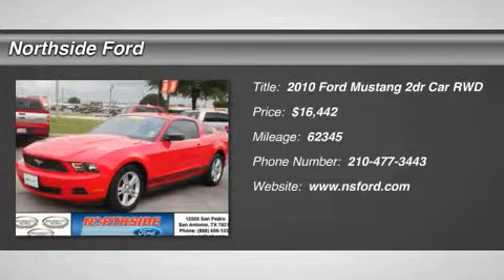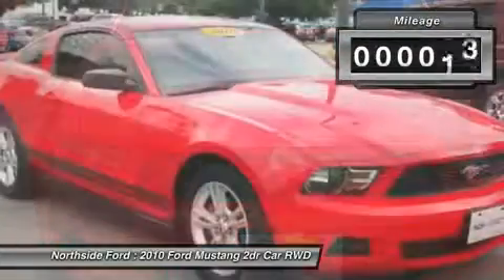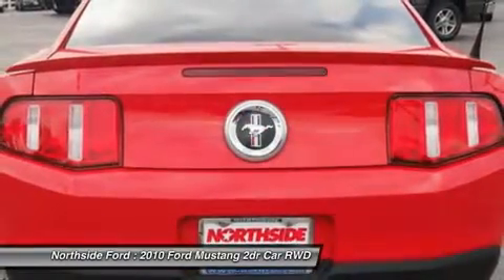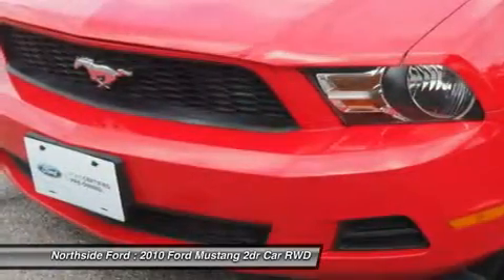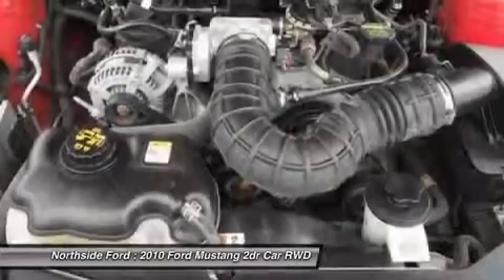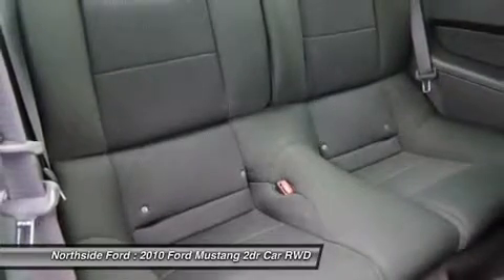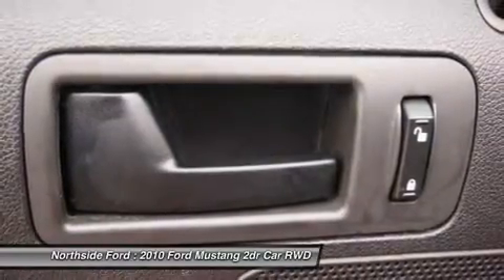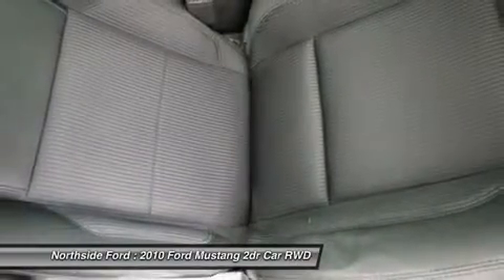2010 FORD MUSTANG San Antonio, TX D25780B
2010 FORD MUSTANG San Antonio, TX
Stock# D25780B

Northside Ford
12300 San Pedro

Clean Carfax!! And Clean One Owner Carfax!!. Red Hot! Pony Power!

There isn't a nicer 2010 Ford Mustang than this one-owner gem. New Car Test Drive said,  ...at the front of the pack when it comes to performance per dollar...more features, more comfort, and more sheer performance than any previous production Mustang, and it's priced to sell...  It is nicely equipped with features such as Clean Carfax!!, Clean One Owner Carfax!!, 4 Speakers, 4-Wheel Disc Brakes, ABS brakes, Air Conditioning, AM/FM radio, Brake assist, Bumpers: body-color, CD player, Cloth Bucket Seats, Driver door bin, Driver vanity mirror, Dual front impact airbags, Dual front side impact airbags, Electronic Stability Control, Front anti-roll bar, Front Bucket Seats, Front Center Armrest, Front reading lights, Front wheel independent suspension, Illuminated entry, Low tire pressure warning, Occupant sensing airbag, Outside temperature display, Panic alarm, Passenger door bin, Passenger vanity mirror, Power door mirrors, Power steering, Power windows, Rear anti-roll bar, Rear window defroster, Remote keyless entry, Speed control, Split folding rear seat, Tachometer, Tilt steering wheel, Traction control, and Variably intermittent wipers. J.D. Power and Associates gave the 2010 Mustang 4.5 out of 5 Power Circles for Overall Initial Quality Mechanical. With just one previous customer, this vehicle has been treated with kid gloves, and it shows.